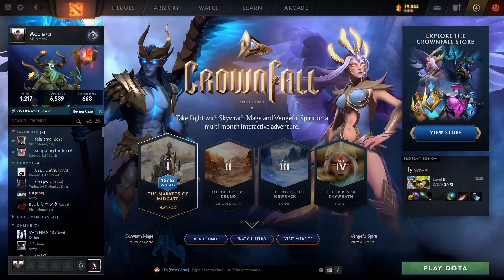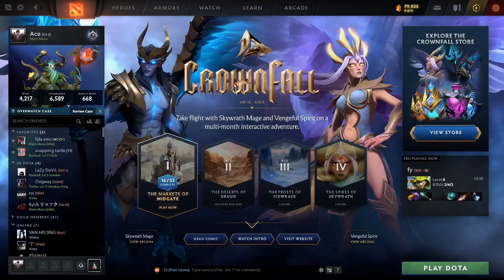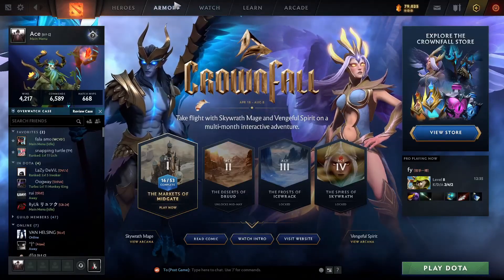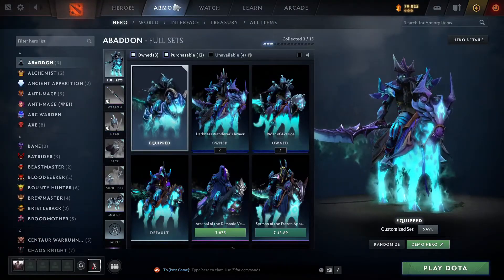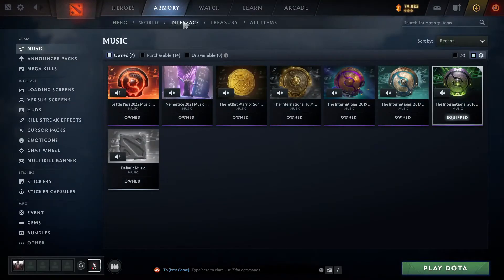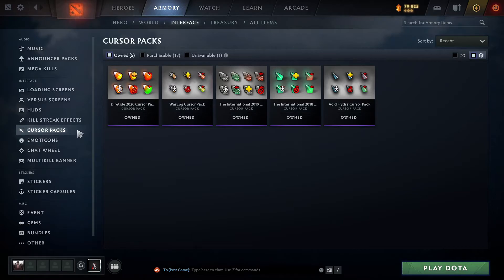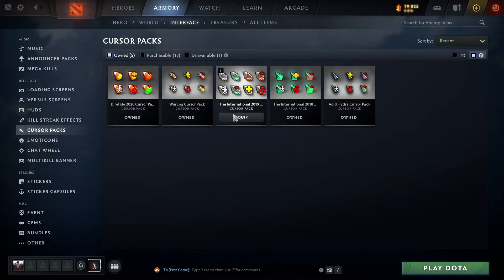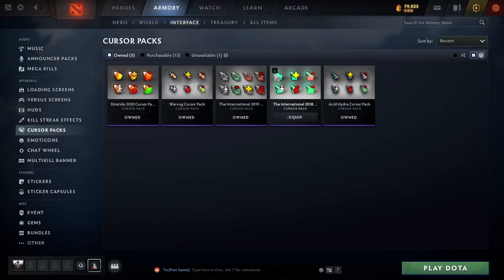How to Equip Cursor Packs in Dota 2 2024?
Add flair to your cursor with cursor packs in Dota 2! In our comprehensive guide, 'How to Equip Cursor Packs in Dota 2,' we'll walk you through the steps to customize your cursor with a selection of unique and visually appealing cursor packs. With clear instructions and intuitive navigation, you'll learn how to unlock, equip, and showcase cursor packs that complement your gameplay style and preferences. Whether you prefer sleek and modern designs, thematic sets inspired by your favorite heroes, or flashy animations that catch the eye, equipping cursor packs allows you to personalize your Dota 2 experience down to the smallest detail. Join us as we enhance your cursor aesthetics and elevate your gameplay immersion. Don't wait – equip cursor packs and make your mark on the battlefield today!"